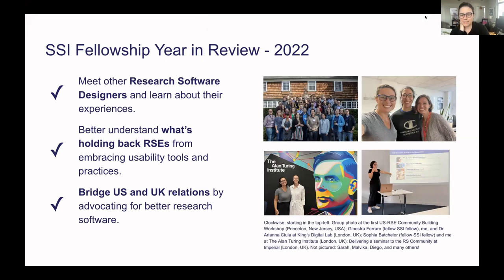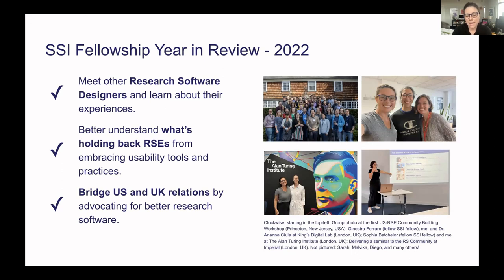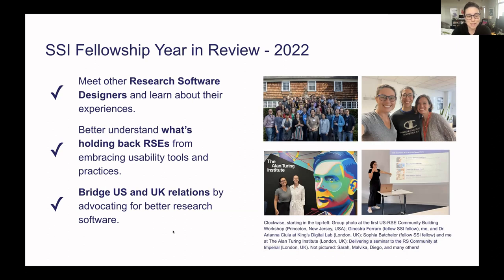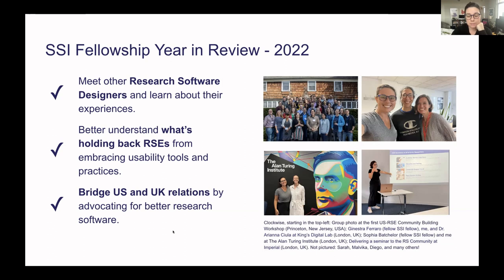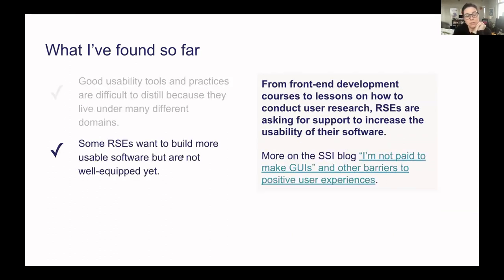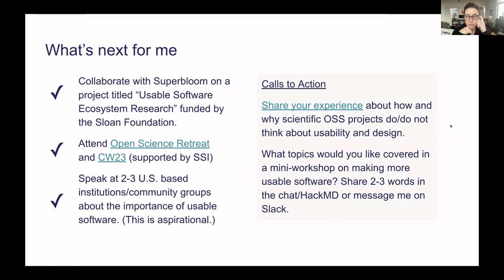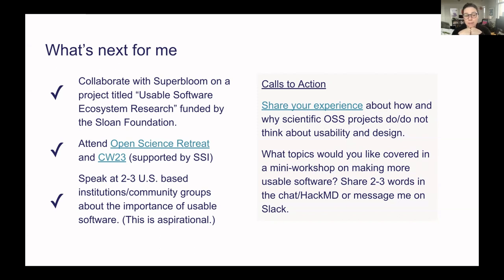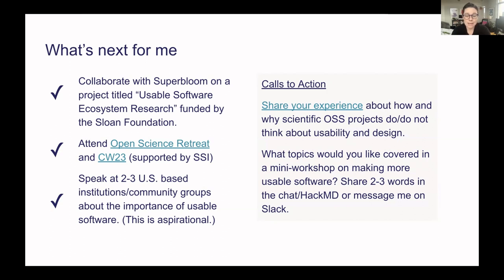Fellow's Update: Meag Doherty - SSI Fellows Community Call January 2023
Fellow's Update from 2022 Fellow Meag Doherty during the January 2023 SSI Fellows Community Call.